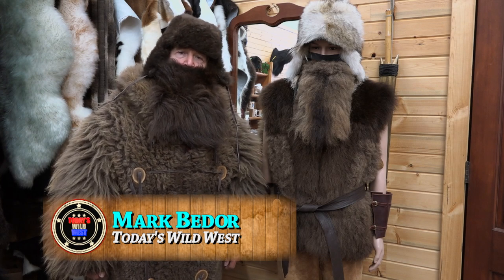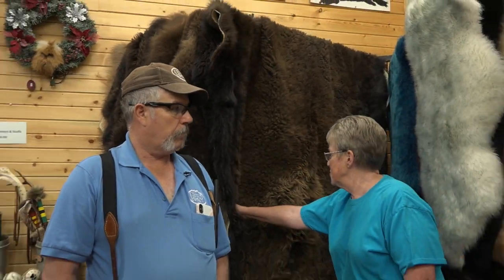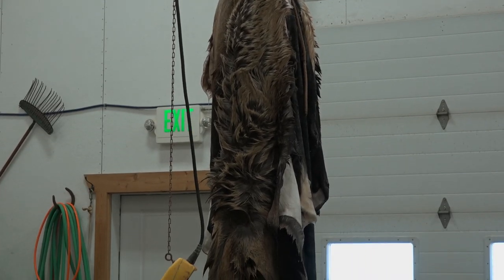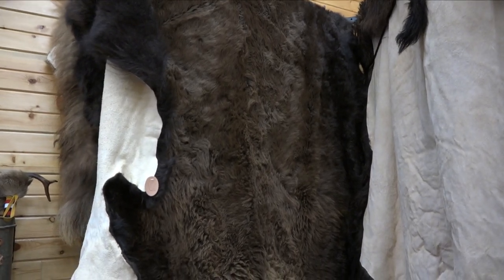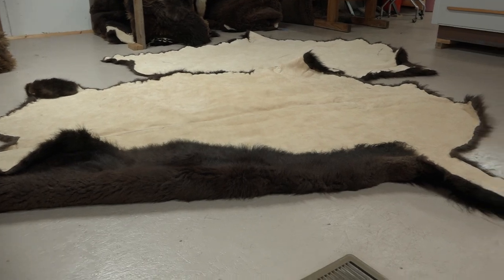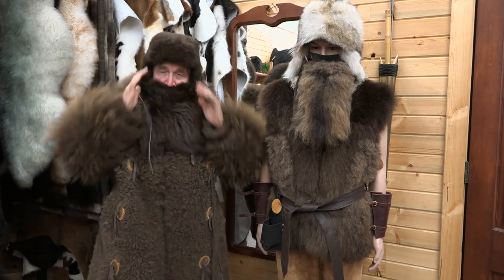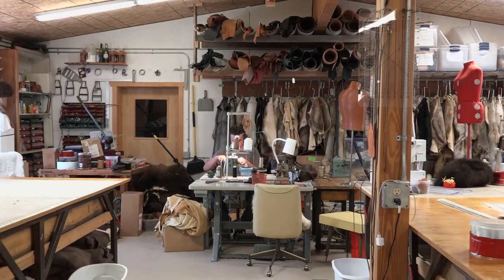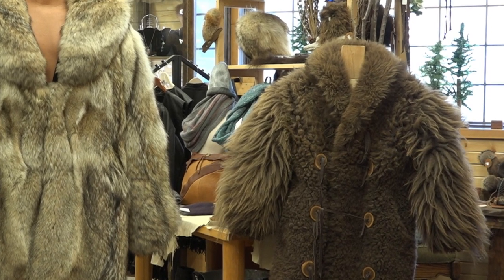Custom Buffalo Coats & Buffalo Beards! - by Merlin's Hide Out - on Today's Wild West !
A bit chilly outside?  Ward off the cold with a hand-made buffalo coat, hat, and buffalo beard!  From Merlin's Hideout in Wyoming!  We'll take the tour and meet the makers!  On Today's Wild West!